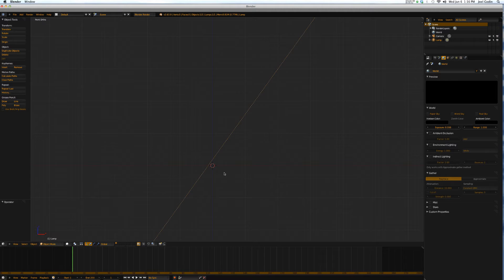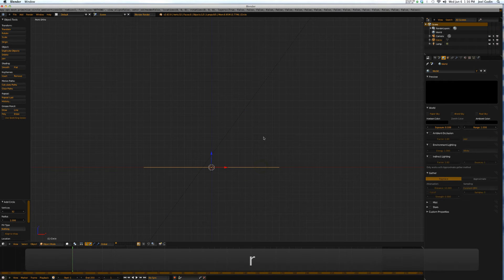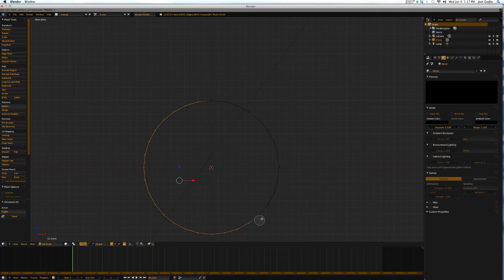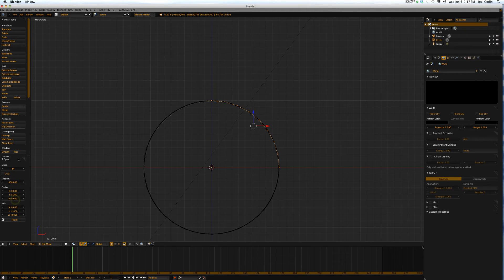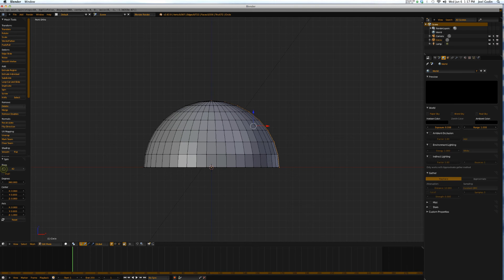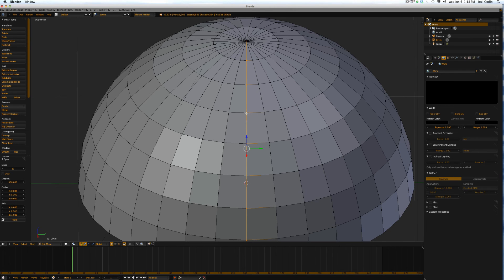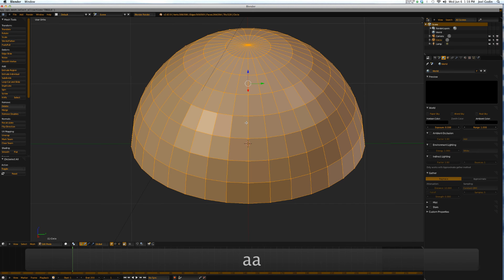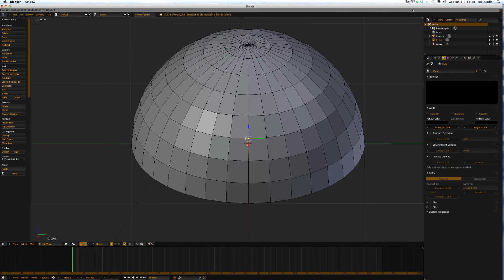How To Use Blender's Spin Tool and Merge Resulting Vertices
Quick tip on using Blenders Spin tool and how to merge the resulting overlapping vertices.